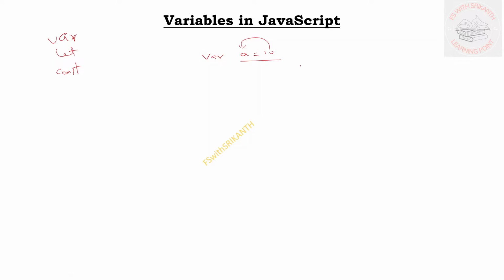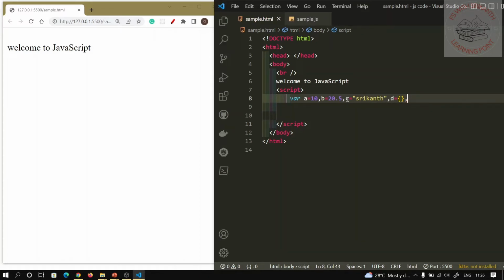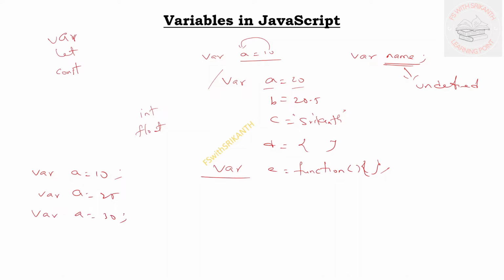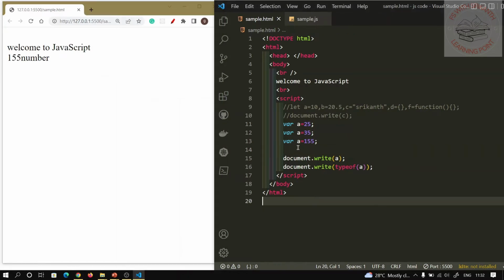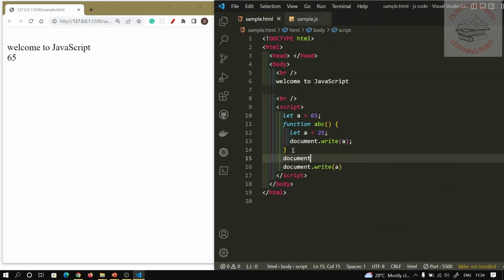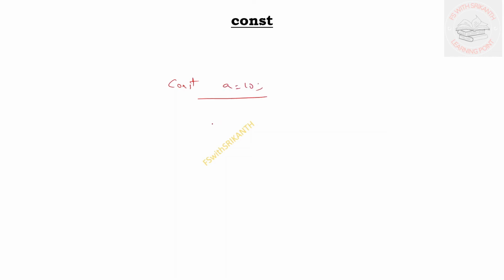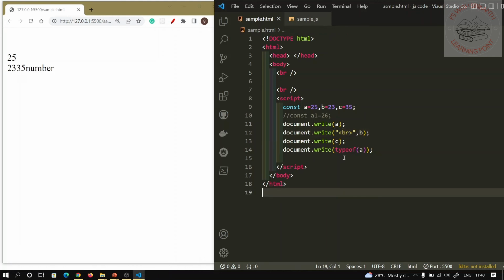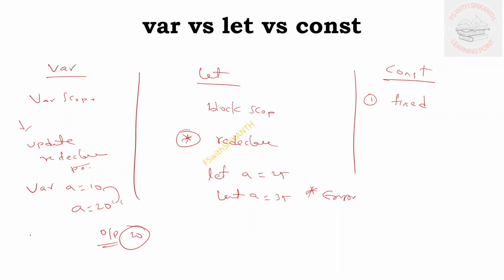JavaScript_06| Variables in JavaScript | var vs let vs const |Comments in JS | FSwithSRIKANTH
Explained  Variables in JavaScript and  compares var vs let vs const ,Comments in JS